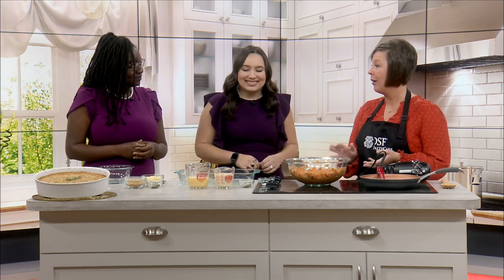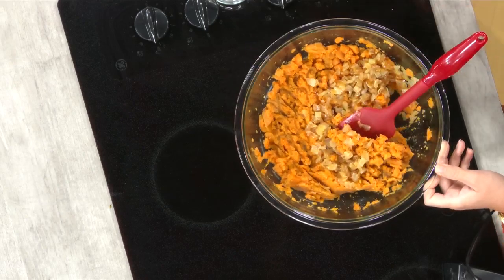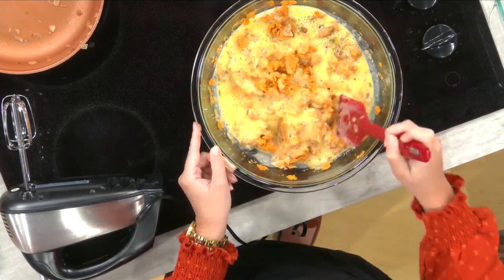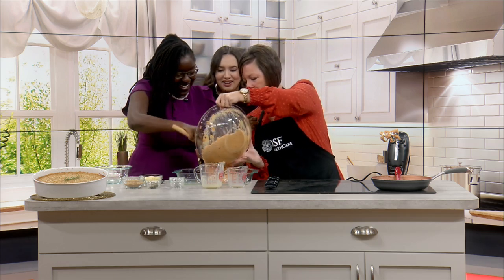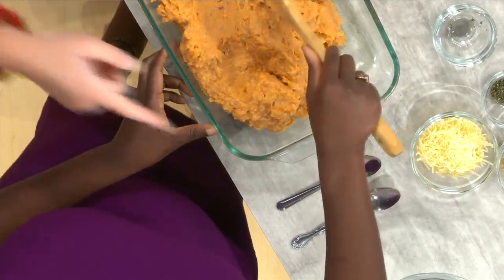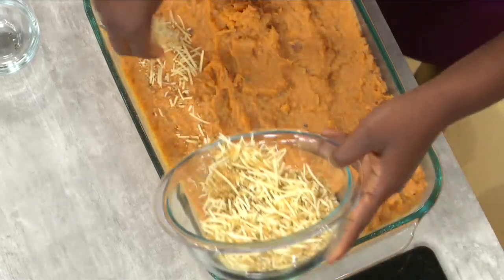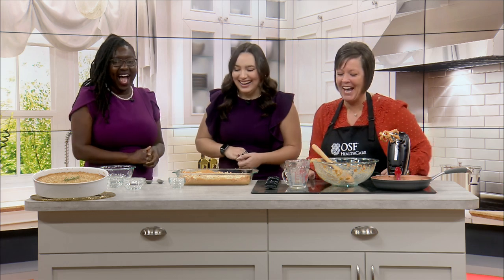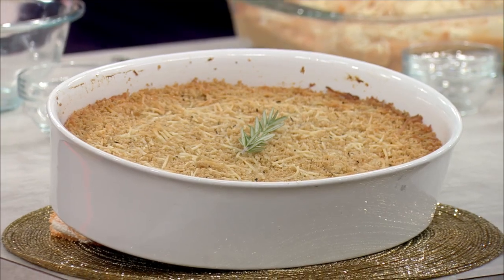Rosemary and Parmesan Crusted Sweet Potato Bake | In the Kitchen | Good Day Central Illinois